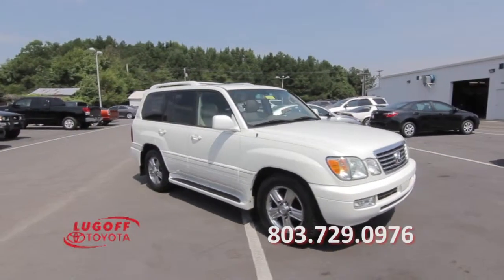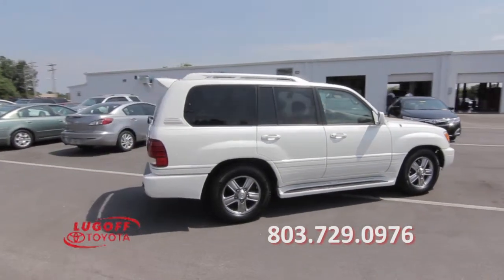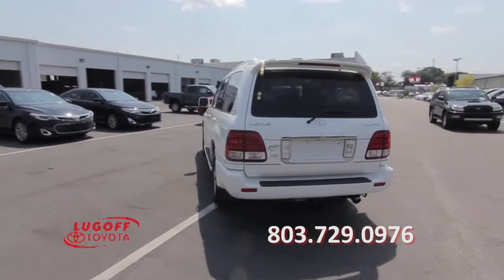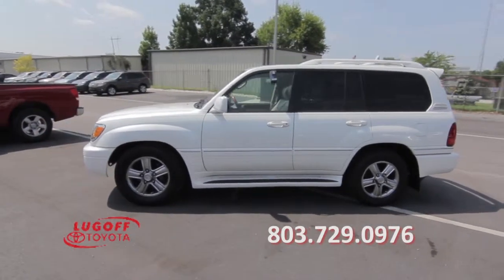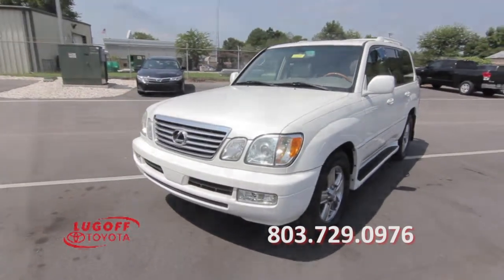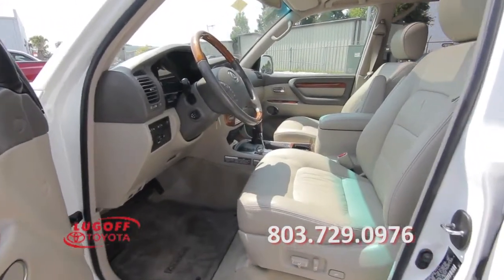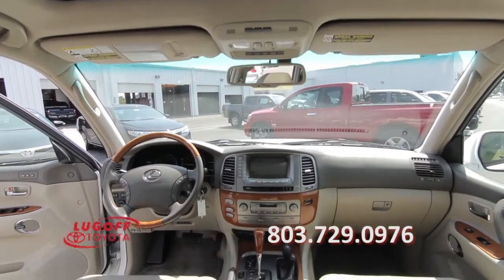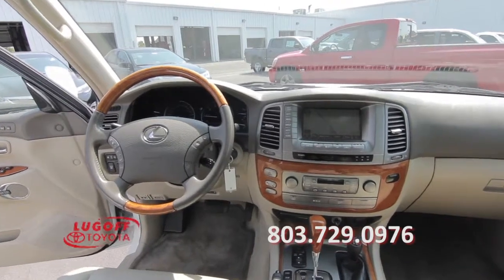2007 Lexus LX 470 - Lugoff Toyota preowned car sales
2007 Lexus LX 470
We have a wide selection of quality cars complete with Car Fax. Look no further than Lugoff, SC for fast friendly service and great prices, just a short drive from Columbia, Sumter, Fort Jackson and Shaw Air Force base.